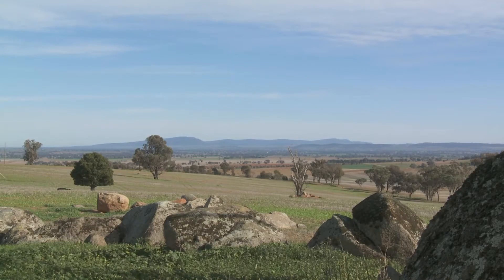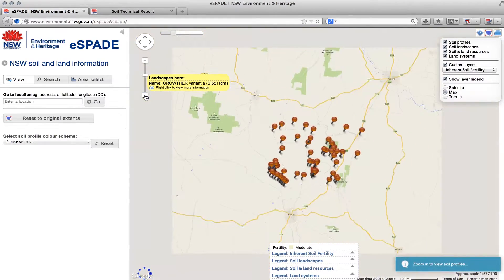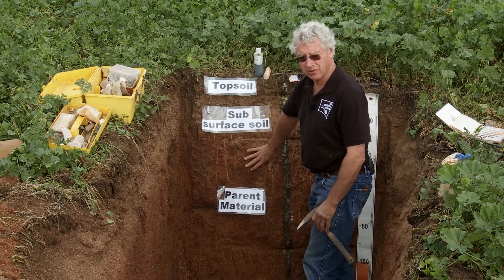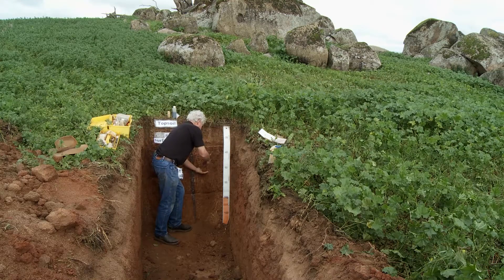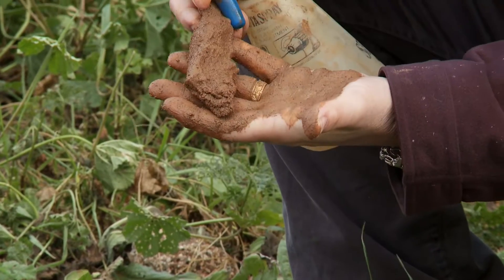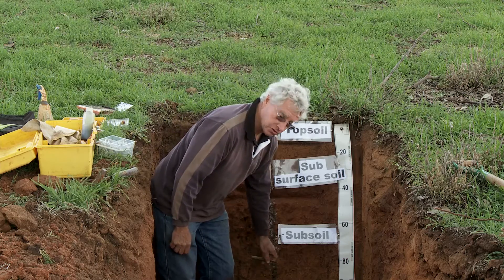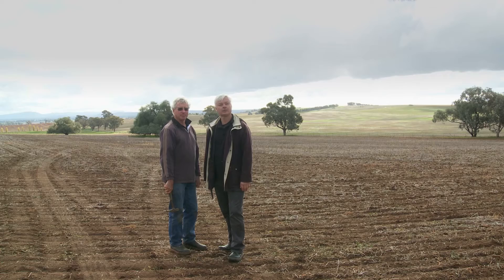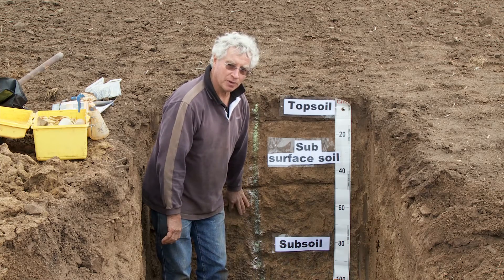Your soils from top to bottom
How to find soil information in NSW and how soils change across a landscape.
This video presents traditional products and more recent web based tools for soil information in NSW.  This video also describes three soil pits (crest, midslope, lower slope), the characteristics and farm management implications for each soil type.

This video is aimed at a wide audience from farmers and land managers, to students and natural resource professionals.